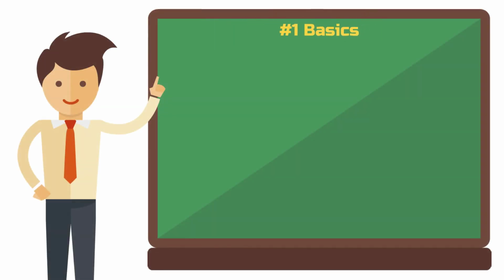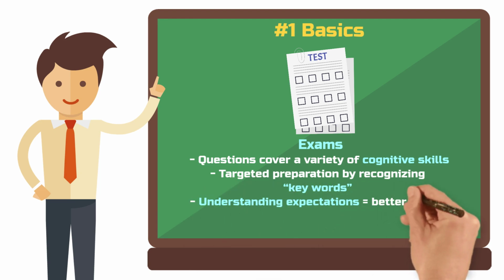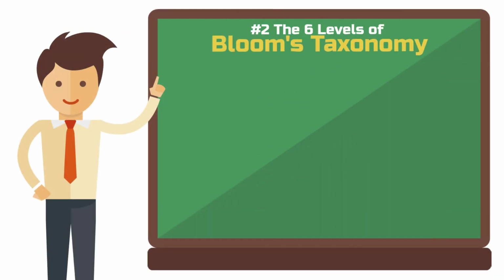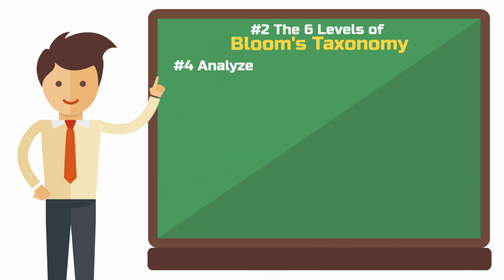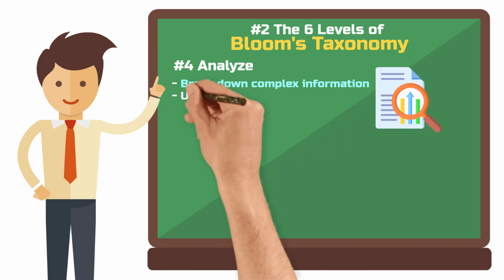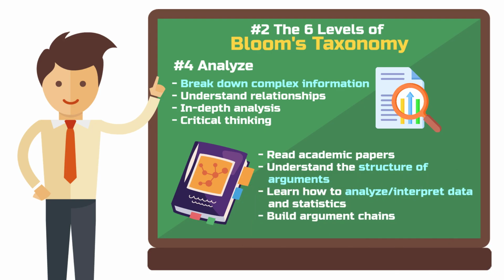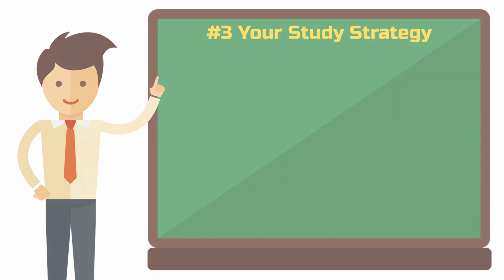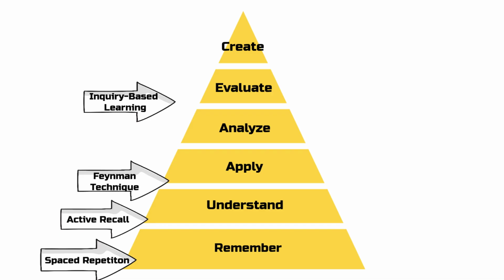Bloom’s Taxonomy: The Secret Formula for Top Grades! ✓💯🎓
Have you ever wondered why some students seem to ace every exam with an A, while others, despite intense studying, barely scrape by with a C? The secret might just lie in how they use Bloom’s Taxonomy to approach their studying.

The key to successful learning isn’t just how much time you spend with your books but how smartly you use that time.

And this is where Bloom’s Taxonomy comes in—a super useful tool that teachers use - but if you know it too, it can help you improve your study strategies and boost your grades.

00:00 Intro
00:41 #1 Basics
02:55 #2 The 6 Levels of Bloom’s Taxonomy
02:58 #2.1 Level 1
03:49 #2.2 Level 2
04:45 #2.3  Level 3
05:34 #2.4  Level 4
06:32 #2.5  Level 5
07:25 #2.6  Level 6
08:08 #3 Exam Prep with Bloom’s Taxonomy

Let’s start with the basics. Bloom’s Taxonomy was developed in 1956 by Benjamin Bloom and his colleagues.

Their goal was to create a classification of learning objectives that covers different levels of thinking. This classification consists of six levels: Remembering, Understanding, Applying, Analyzing, Evaluating, and Creating.

Originally, the taxonomy was designed for educators to help them clearly define learning goals and assess student progress.

Nowadays, modern exam software and learning management systems (LMS) are increasingly incorporating features to sort and analyze questions according to the different levels of Bloom’s Taxonomy.

*Partner-Link

This video is about: bloom's taxonomy, bloom's taxonomy study method, bloom's taxonomy explained, bloom's taxonomy of leaning, bloom's taxonomy example, exam preparation